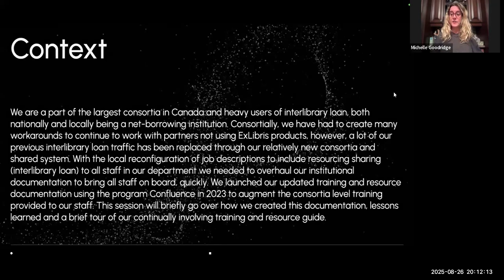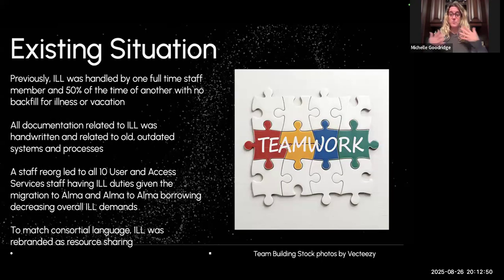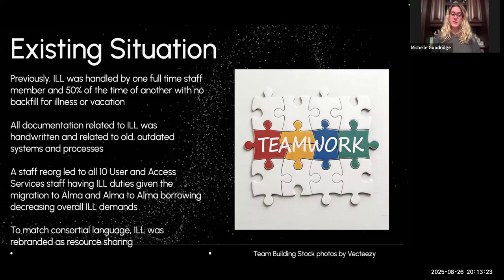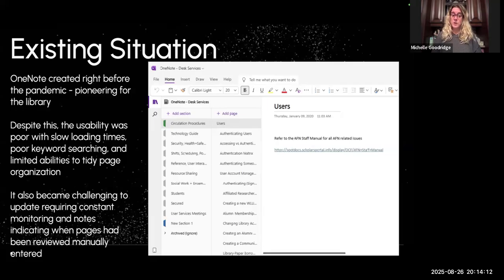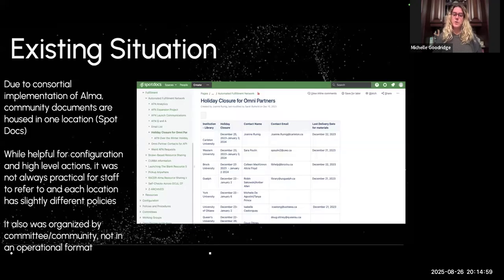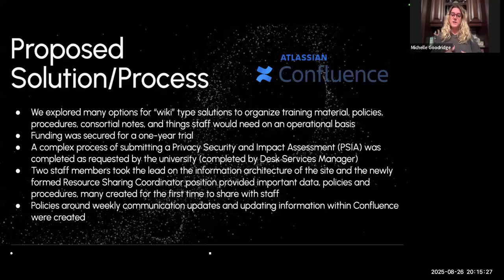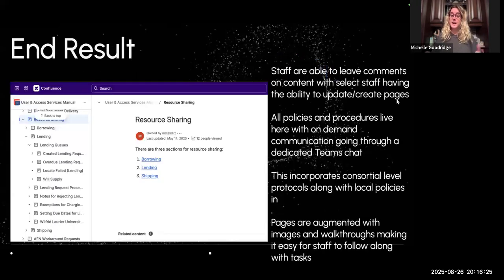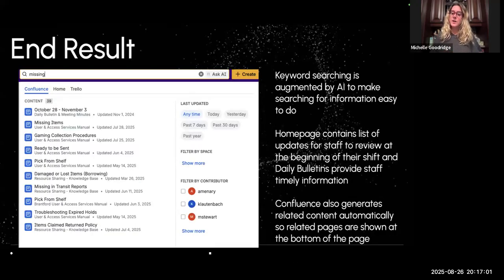NWILL 2025: Developing staff training resources for ILL in a consortial environment